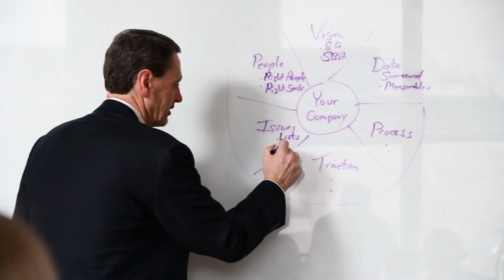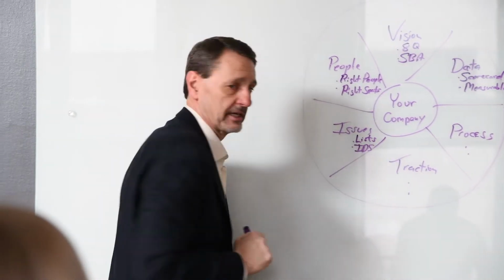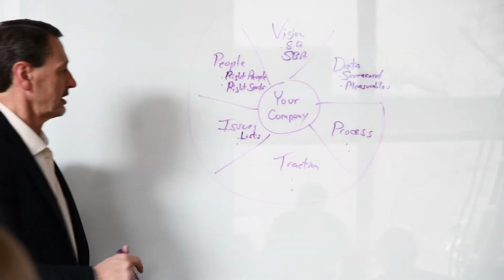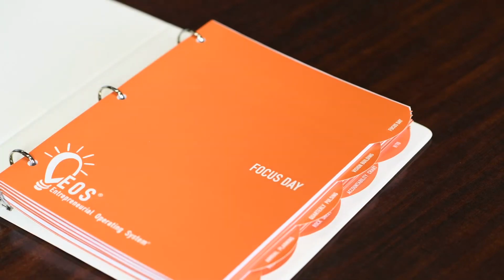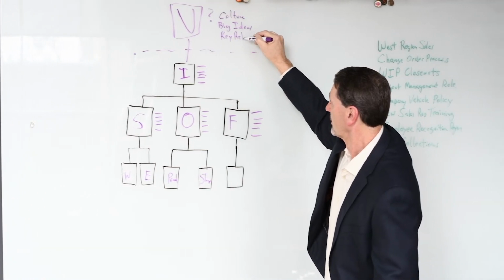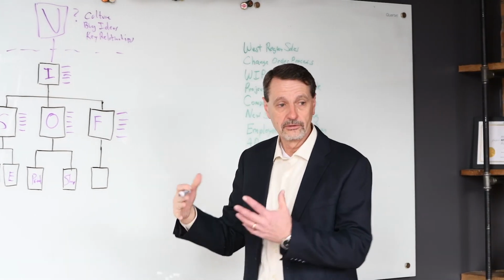What Is V/TO?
The Vision Traction Organizer (V/TO) is a simple document everyone can understand.